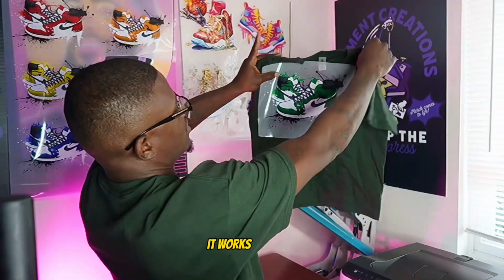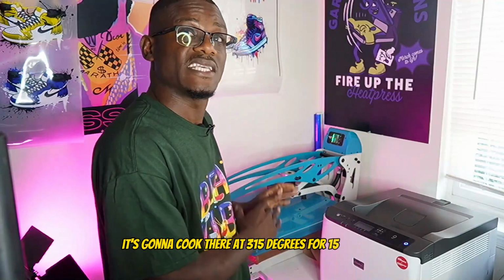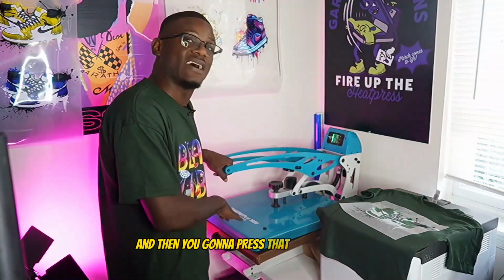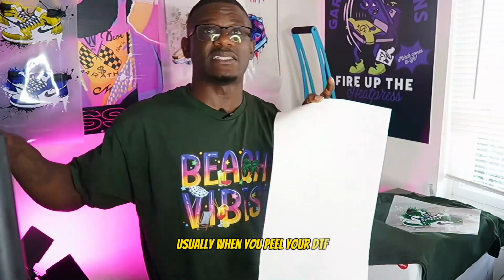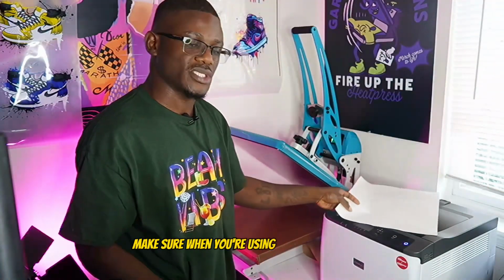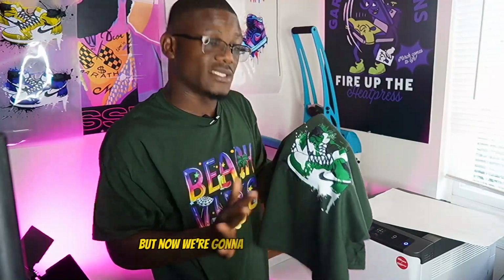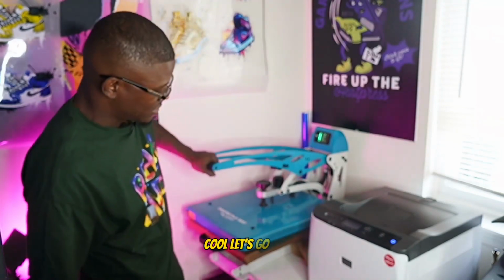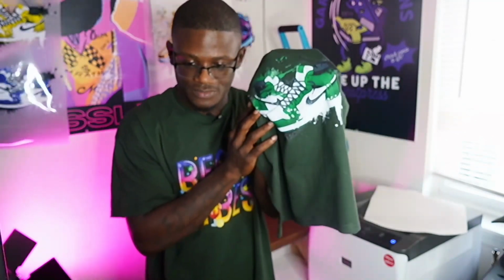How I got my DTF Transfers to start feeling soft so that they aren't cracking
Ready to Start  Your T-Shirt Business Click  link below to see Download FREE Guide!

HEATPRESS MACHINES

START MAKING MONEY WITH AS A CREATOR